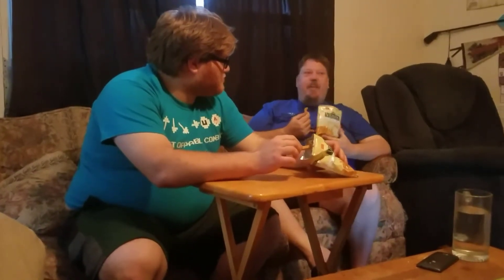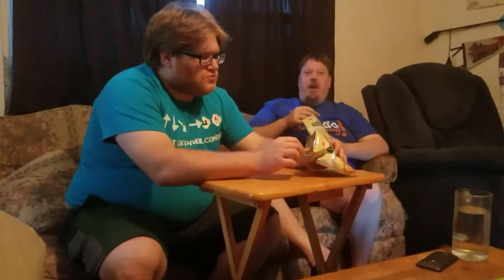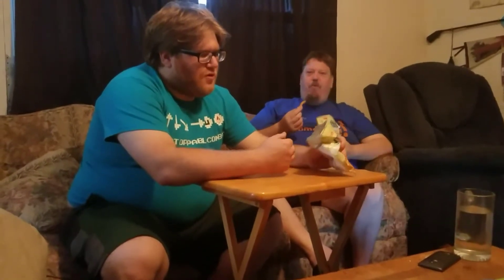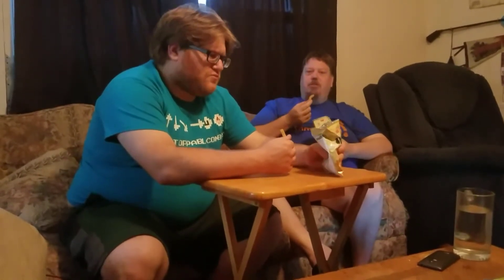Sweet Onion Petals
Episode 3, Aug. 7, 2017 (Vidalia Brands Sweet Onion Petals):

$2.50 per .75oz. bag ($3.33 per ounce or $53.33 per pound)

We paid $0.25 ($0.33 per ounce or $5.33 per pound, 10% of original price)

Website says they are made with real Vidalia onion puree.

They are:
 Baked, not fried
 0g trans fat
 Gluten free
 Kosher